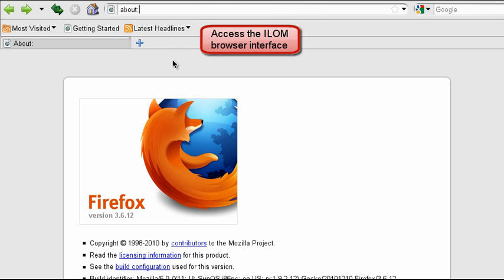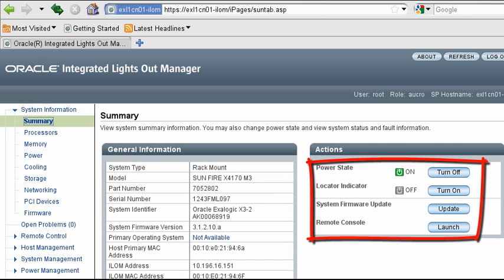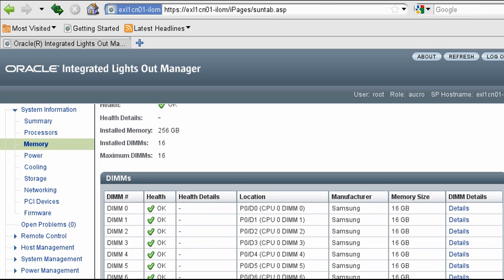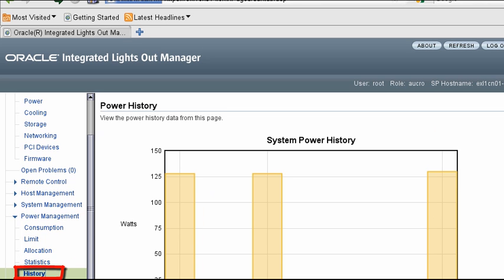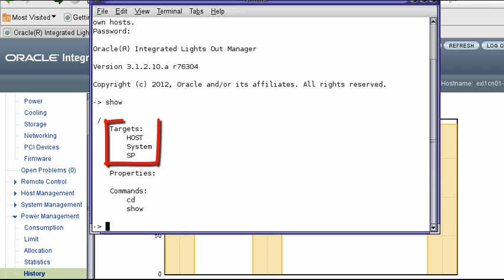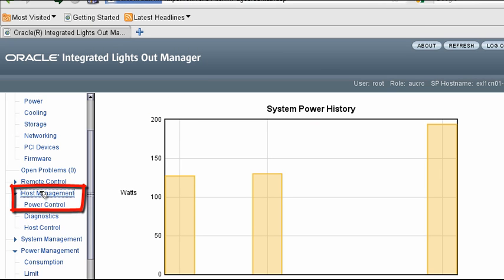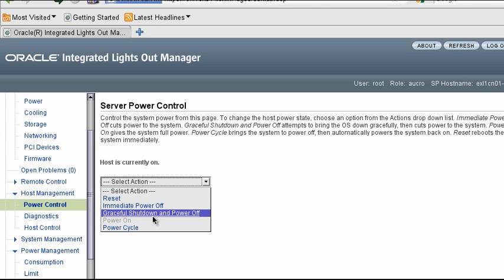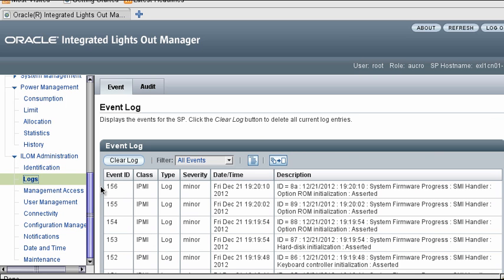Exalogic Integrated Lights Out Manager (ILOM)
This recorded demonstration walks through the capabilities of Oracle's Integrated Lights Out Manager infrastructure, which is available on all Oracle hardware components. As an example this demo accesses the ILOM tools on a Sun Server compute node included in an Exalogic machine.